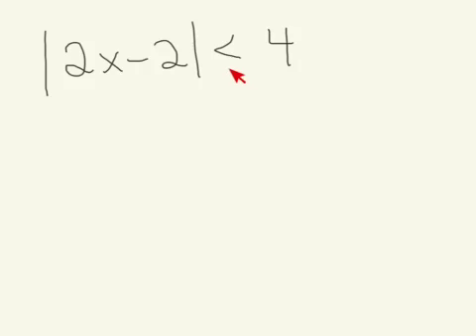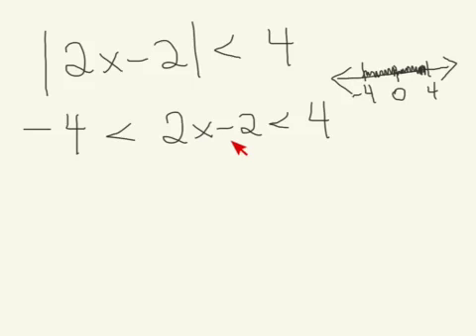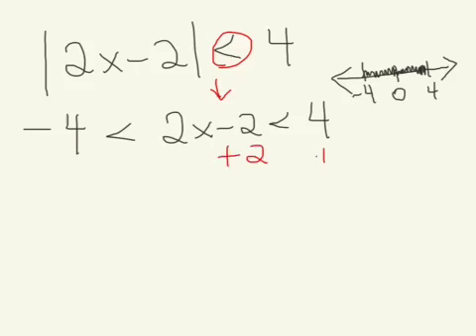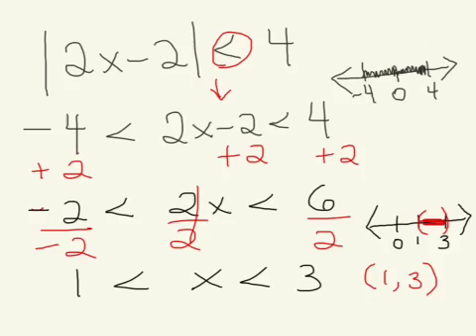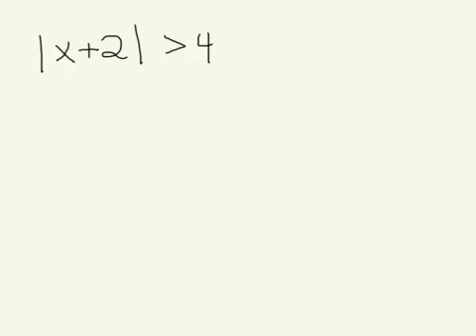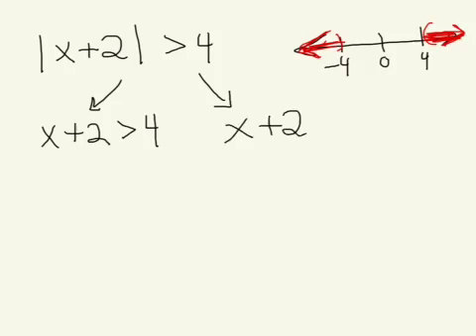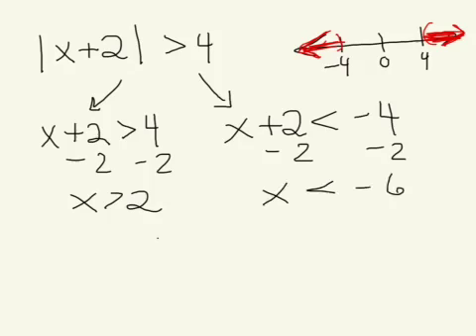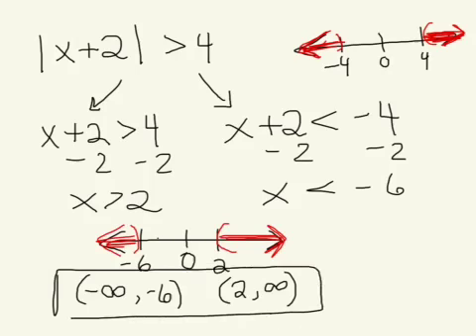Solving absolute value inequalities